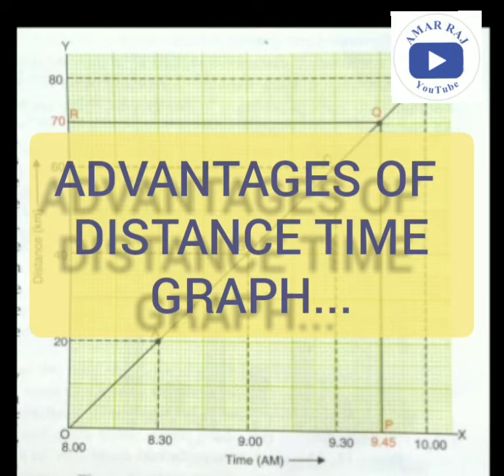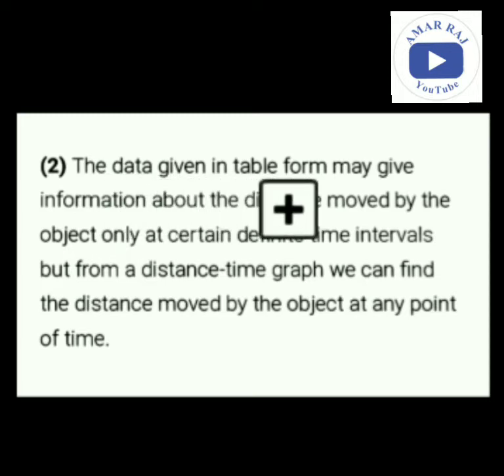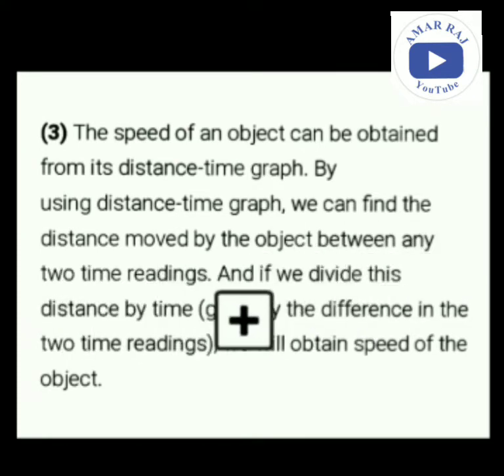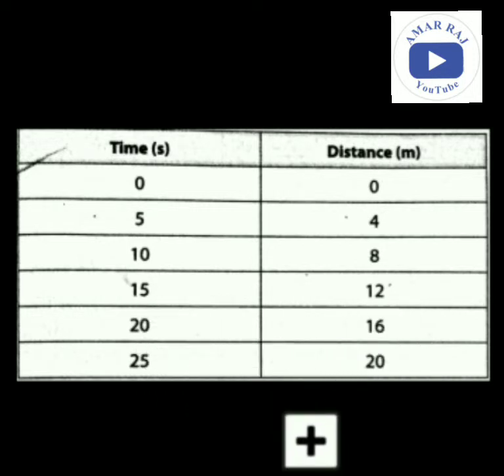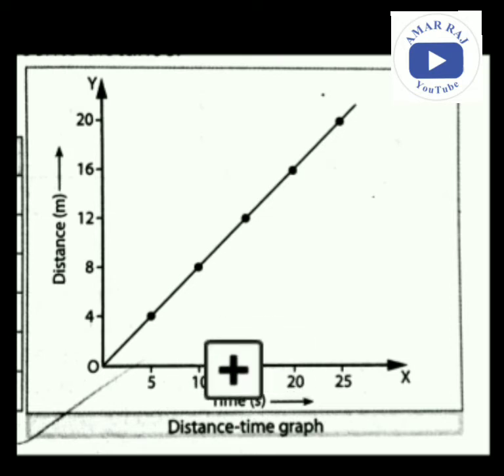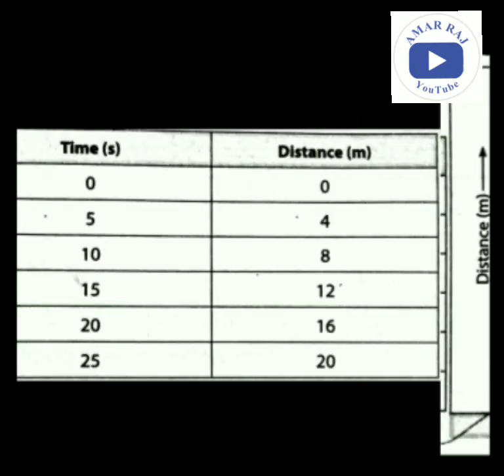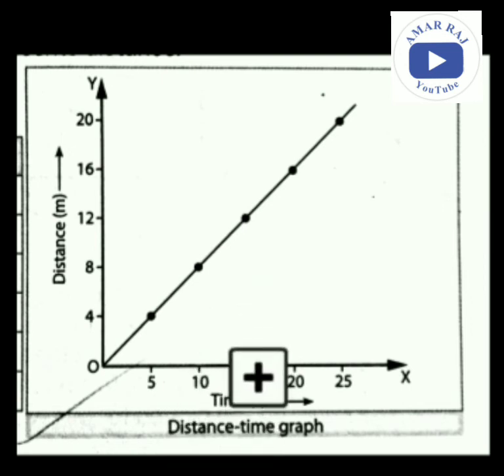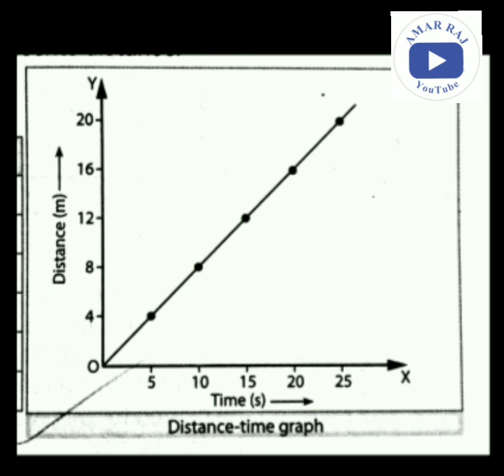CHAPTER:Motion and time,part 7,class 7, NCERT, SCIENCE:Advantages of DISTANCE TIME GRAPH.